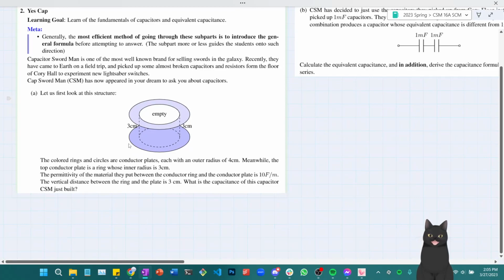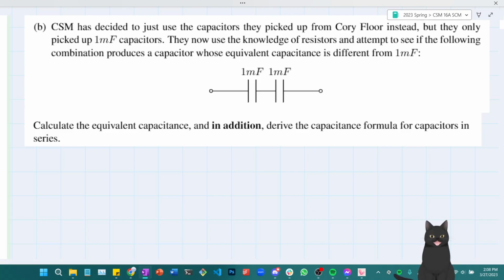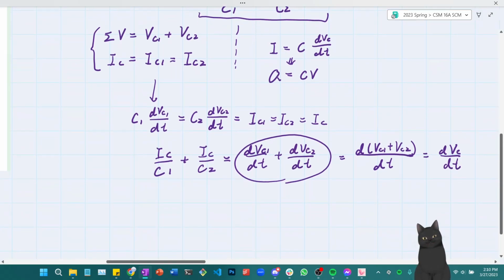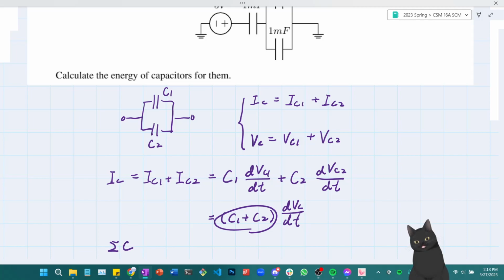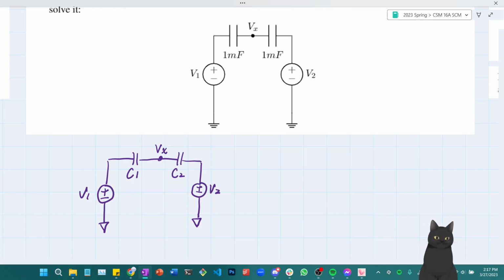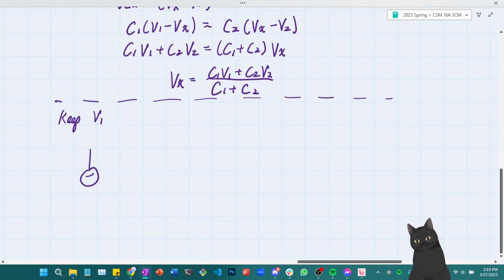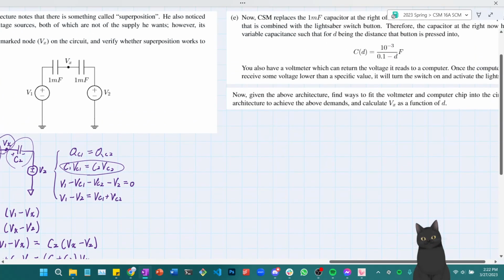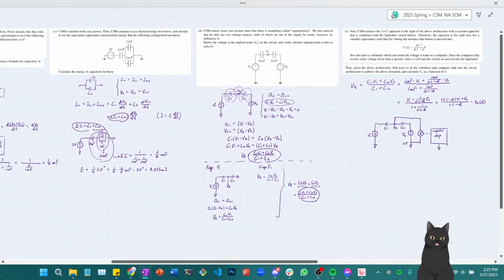Sp23 CSM16A Week 7 Q2 Walkthrough